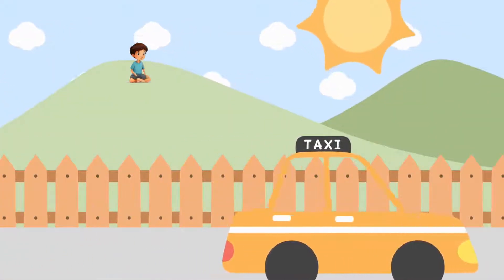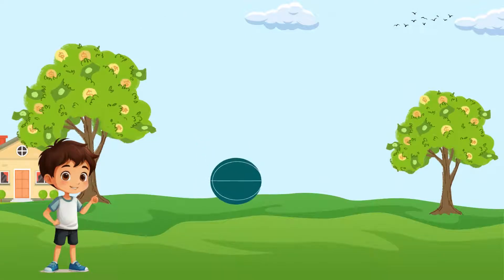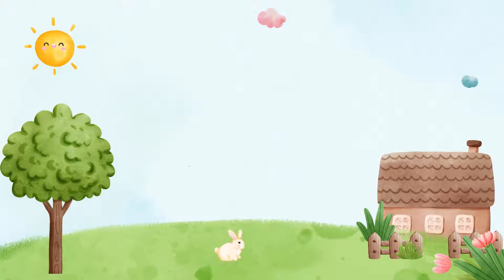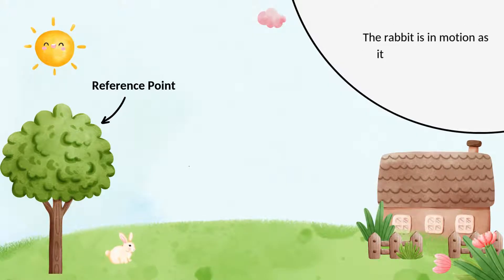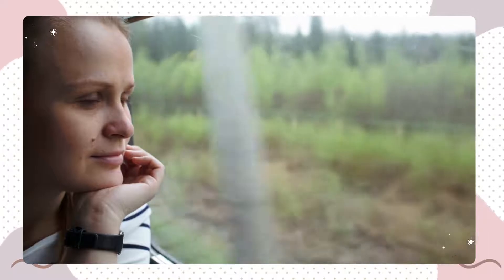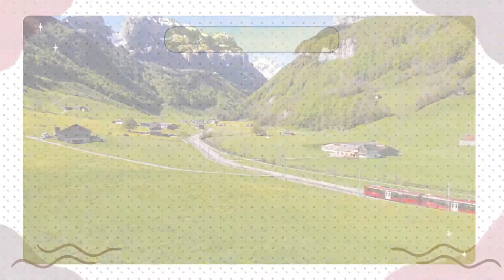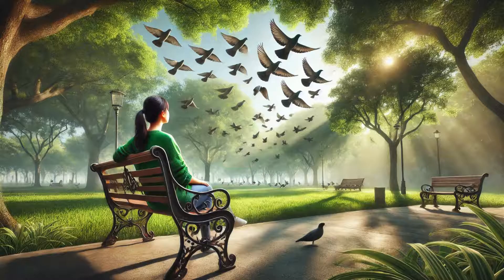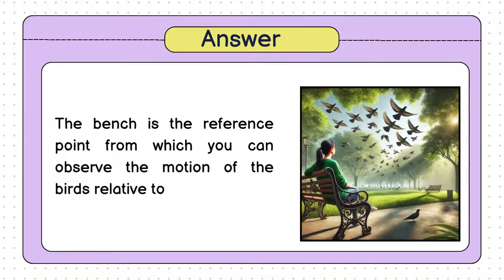How Reference Points Define Motion | Class 9 Physics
Ever noticed how things seem to move differently depending on where you're standing? Whether watching cars from a mountainside or observing wildlife in motion, understanding the concept of a reference point is key to deciphering the world around us. In this video, we dive into the physics of motion through engaging examples and questions to help you grasp how our perception of movement changes with different reference points.

Timecodes
00:00 - Introduction
00:52 -  Scene 1
01:43 - Scene 2
02:36 - Scene 3
03:33 - Outro